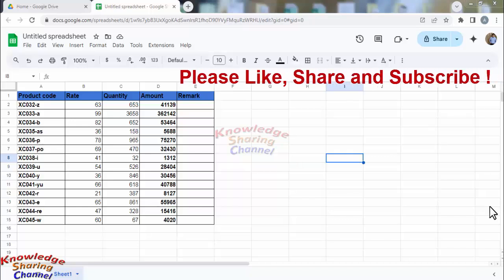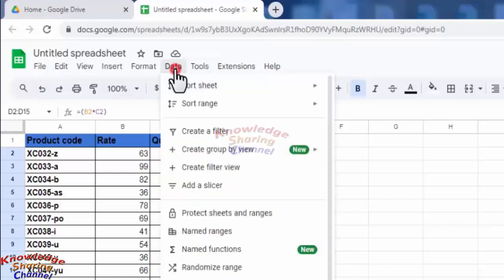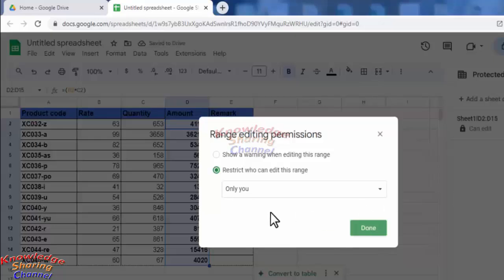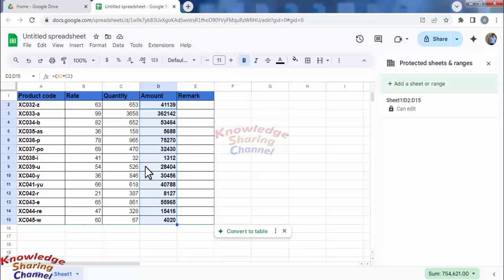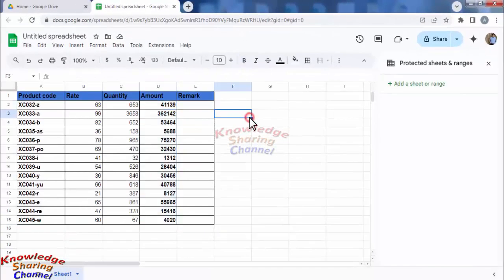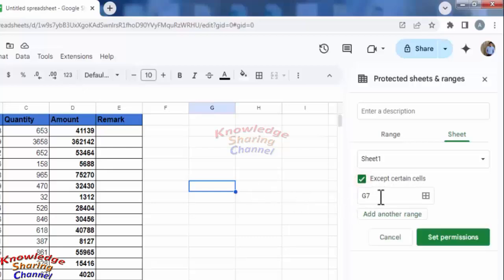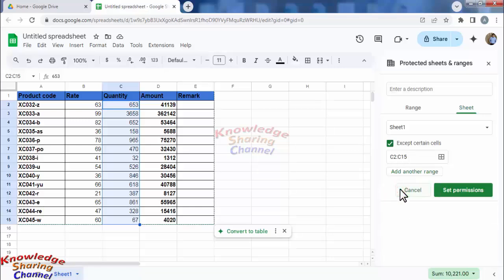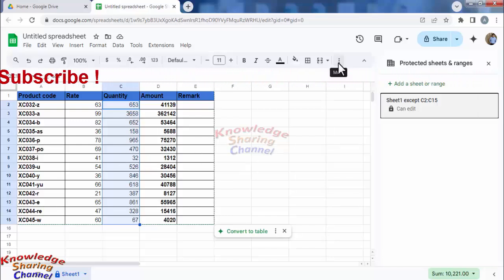How to Lock Cells in Google Sheets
In this video we have shown How to Lock Cells in Google Sheets Step by Step